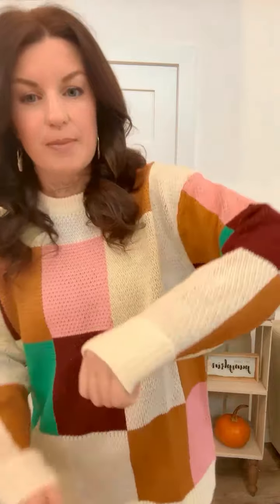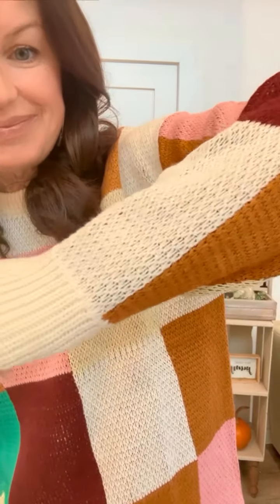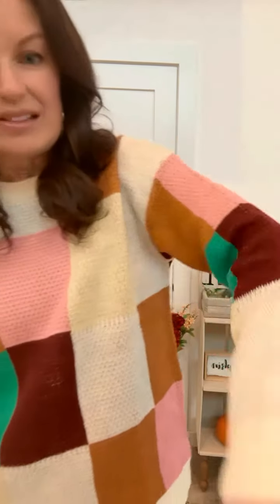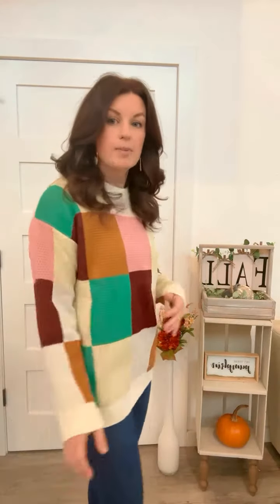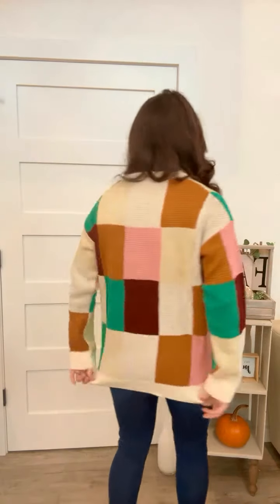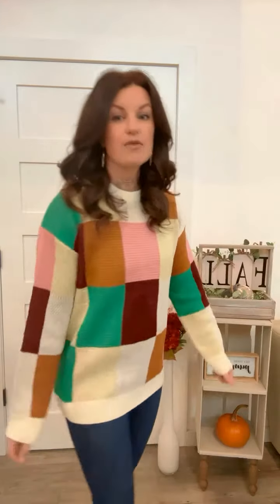Adorable Ivory & Camel Checker Jacquard Knit Sweater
Made with super soft jacquard knit, this checkerboard color block sweater pullover combines a marriage of ivory, camel, green and burgundy colors to spice up your wardrobe this winter!